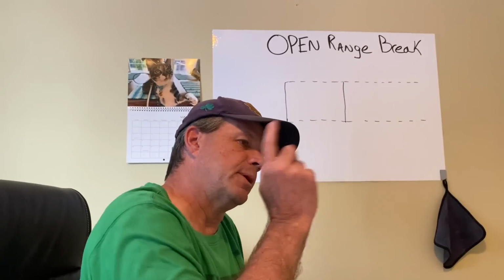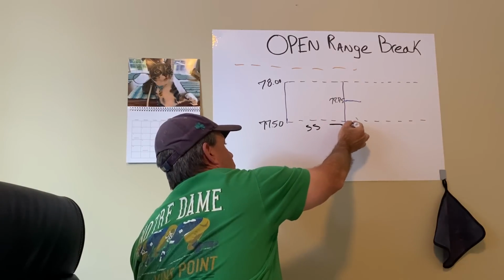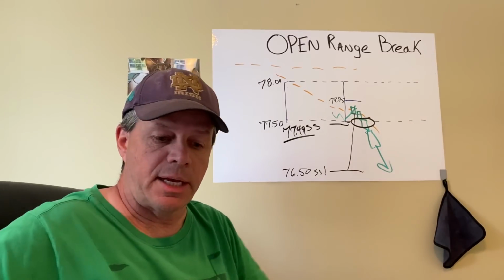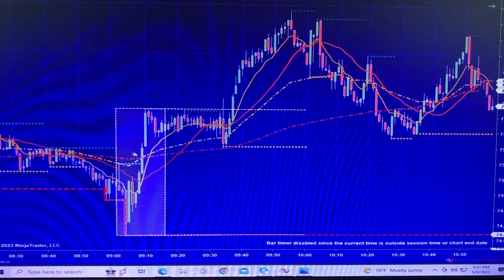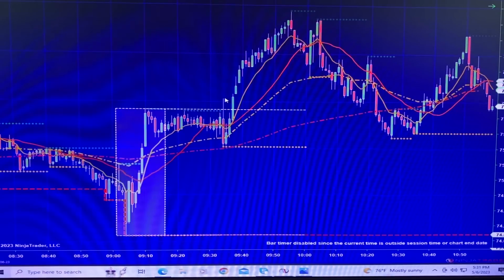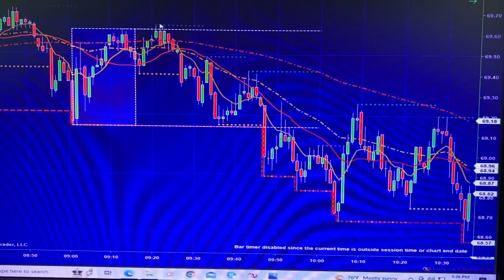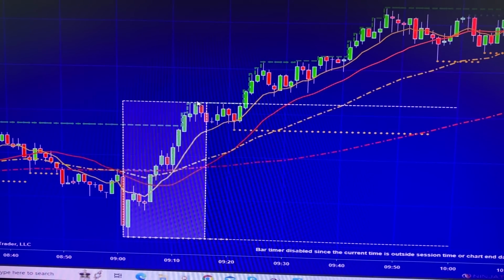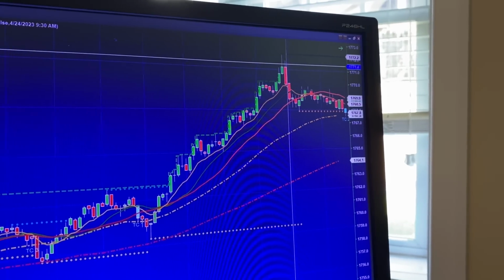ADVANCED Open Range Break Futures Trading Strategy….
OPEN RANGE BREAK TRADING RULES:
1) Box in all price action from 9:30 AM -9:45 AM EST
2) Enter long one tick above the box or short one tick below the box break AFTER 9:45 candle close
3) ATM with 10 tick stop and 40 tick target.   Move stop to one tick from entry candle bottom on long or top on short IF closer than 10 ticks after candle closes.
4) NO ENTRY if Overnight Open in the way before target

Chart Setup
One Minute Data Series Indicators:
1) Swing - strength 5
2) Bartimer
3) Current day OHL (how to assure data source for proper overnight open price below)
4) SMA - Period 21 - solid red line (reset for continuation line)
5) EMA - Period 9 - solid gold line
Five Minute Data Series Indicators:
6) SMA - Period 21 (period 105 on one minute chart if you can't get 5 minute data) - dashed red line (direction indicator for continuation trades)
7) EMA - Period 9 (period 45 on one minute chart if you can't get 5 minute data)- dashed gold line

All trades are taken in tis video using Apex Trader Funding prop firm on Ninja trader platform.